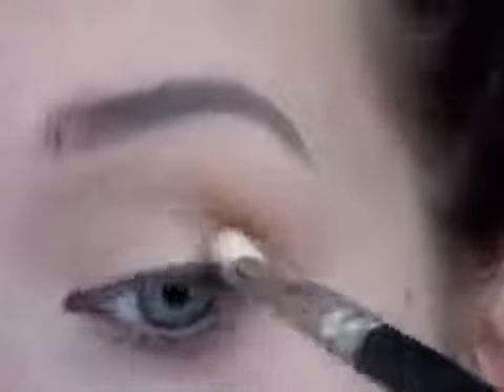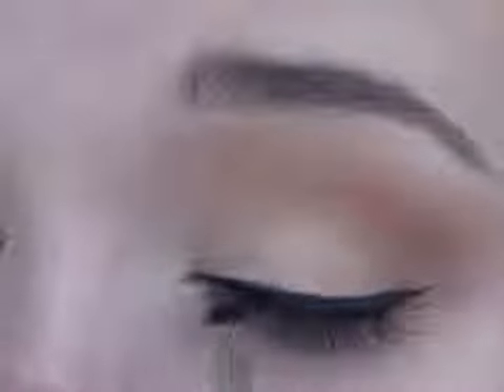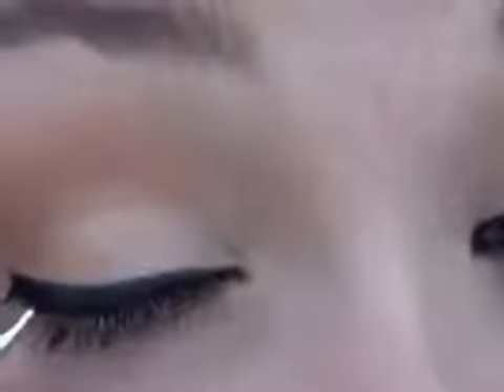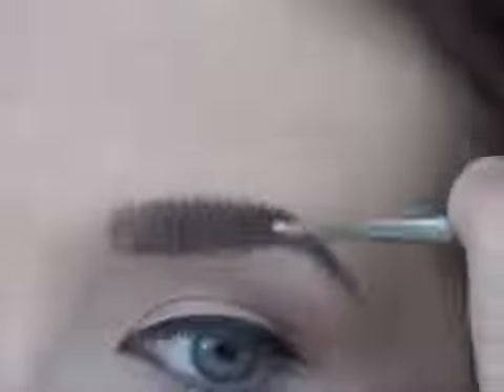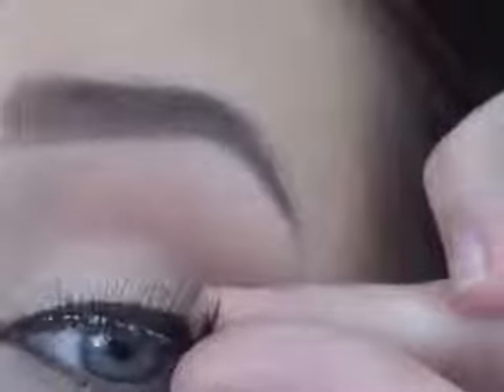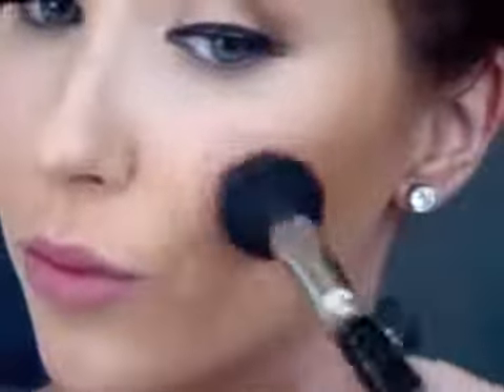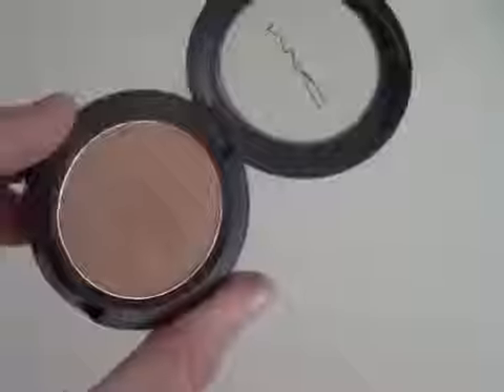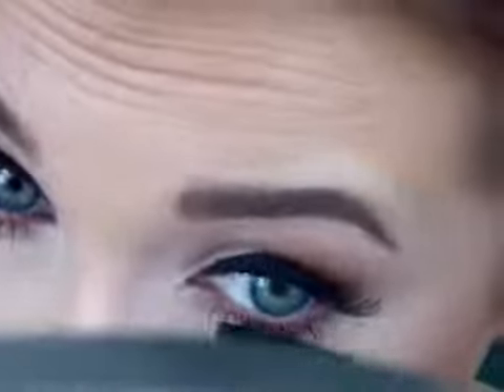Neutral eyes & pink lips